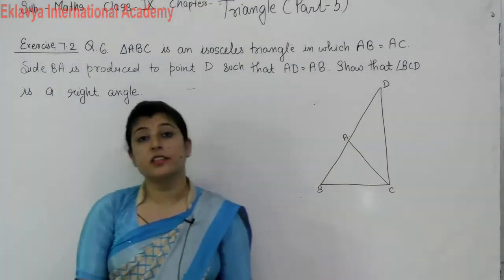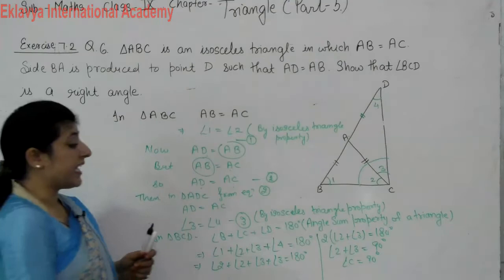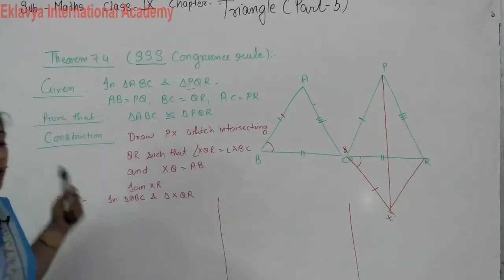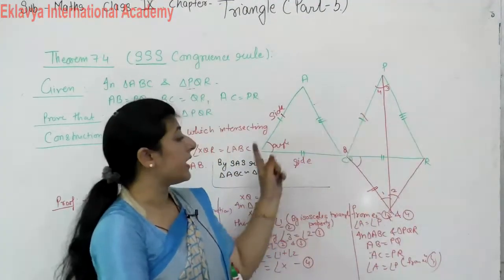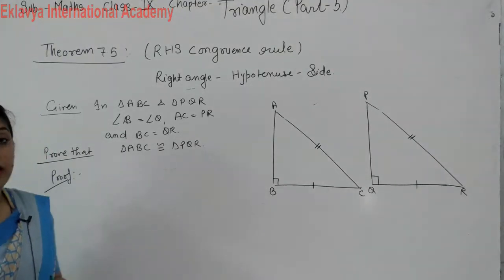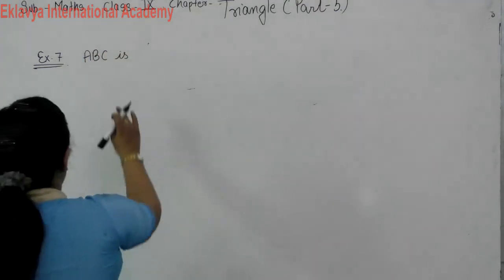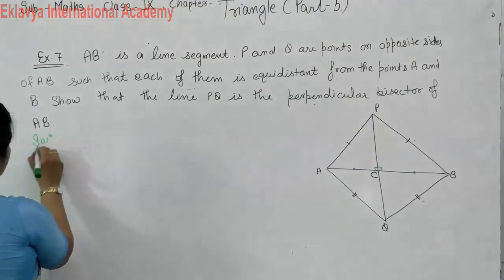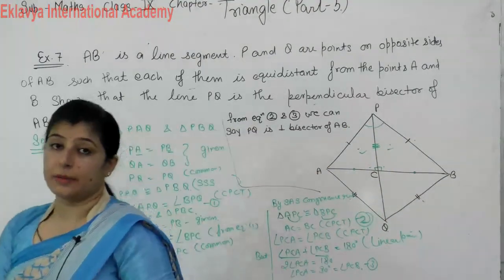IX Maths Triangle Part 5